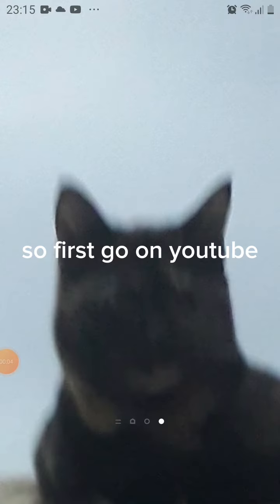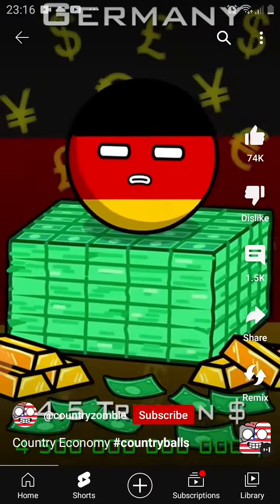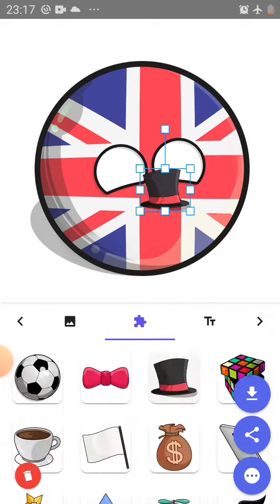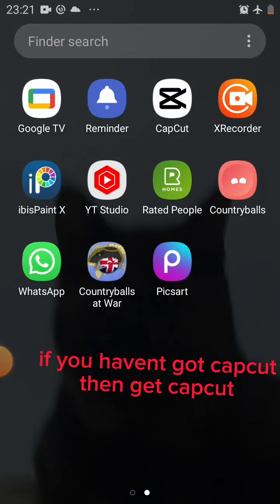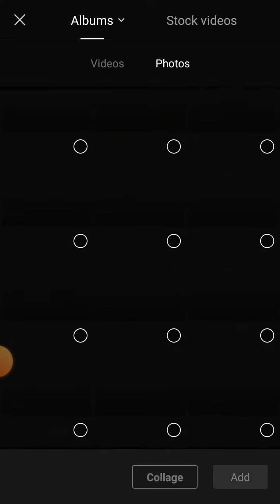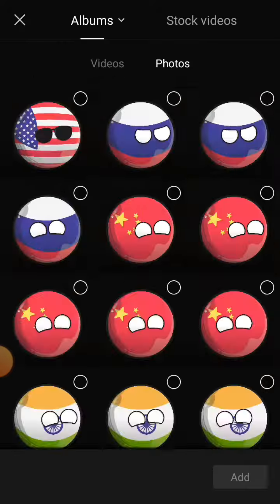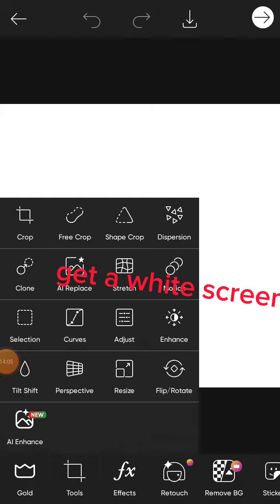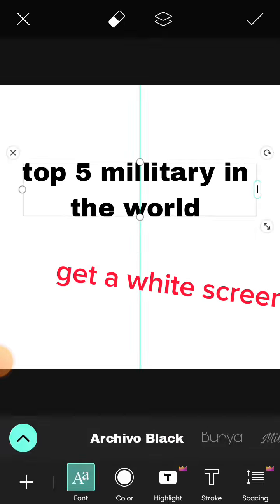how to make countryball animations using capcut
hey im uk god

editing app:capcut